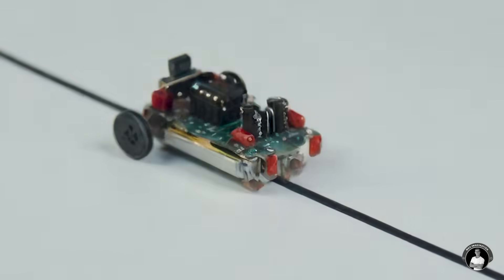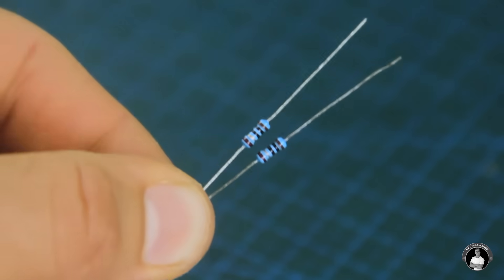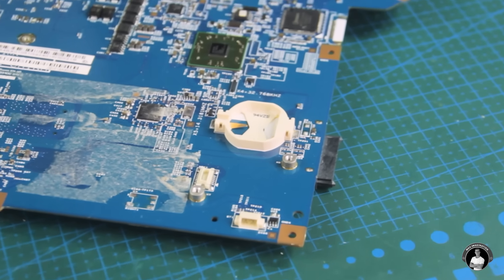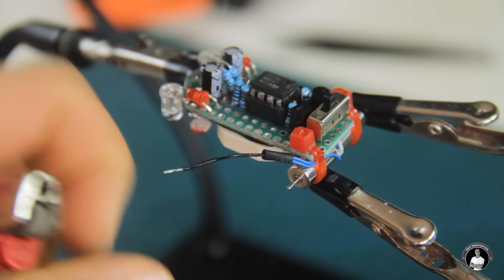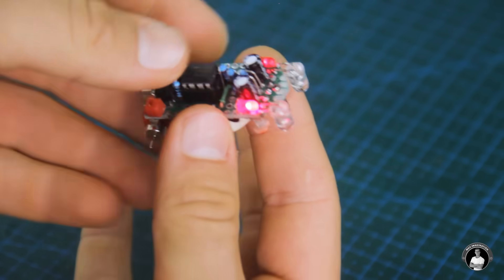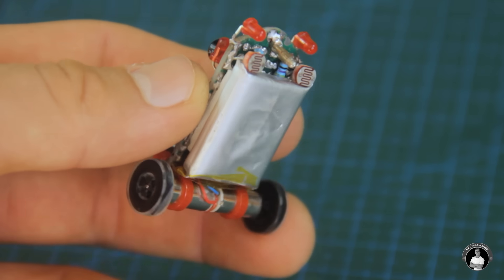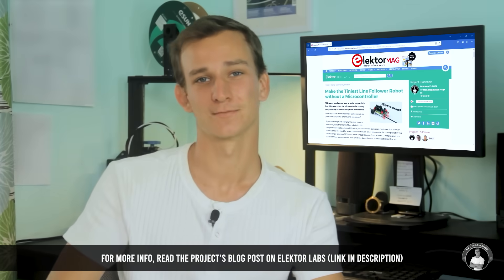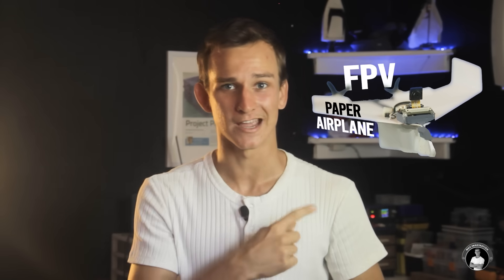Make the TINIEST Line Follower Robot without a Microcontroller!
In this step-by-step guide, I’ll demonstrate how to build an incredibly small yet efficient line-following robot using basic electronics. No microcontroller or programming skills required! 🤖🔌

What to Expect:

➡️ Tiny Form Factor: Discover how to create a compact robot that fits in the palm of your hand.
➡️ Precise Line Tracking: Watch as our two-wheeled wonder follows electrical tape lines with remarkable accuracy.
➡️ Budget-Friendly Components: Learn which readily available components you’ll need to assemble this mini marvel.
➡️ Logic Circuit Insights: Learn to use Op Amp logic for its operation without relying on a microcontroller.
➡️ IR Sensors and Motors: Dive into the world of infrared and light-sensitive sensors, comparators, and motor drivers.
➡️ Fun and Educational: Whether you’re a beginner or an electronics enthusiast, this project offers valuable insights into robotics.

Get ready to embark on this fascinating journey of building miniaturized robots! 🚀🎉

🔩 Materials and parts required:
🔌 (x1) LM358 Op Amp Comparator
🔌 (x1) 8-pin DIP IC base
🔌 (x1) SS8550 (PNP) Transistor
🔌 (x2) Photoresistor (LDR)
🔌 (x4) Round LED (3mm)
🔌 (x2-6) IN4007 Diode
🔌 (x8) 1/4W Resistors (10Ω x2, 51Ω x2, 1KΩ x2, 20KΩ x2)
🔌 (x2) 100µF Capacitor
🔌 (x1) Micro slide switch (SPDT)
🔌 (x2) Coreless motor (6x12 mm)
🔌 (10cm) 30AWG Silicone electrical wire
✂️ (x1) PCB Prototype board
✂️ (x2) Mini zip-ties
✂️ (x2 sizes) Heat-shrink wrap tube
✂️ (x1) Ball point piece from pen
🧵 (x2) Sewing buttons
🔋 (x1) LiPo Cell Battery (250mAh 3.7V)